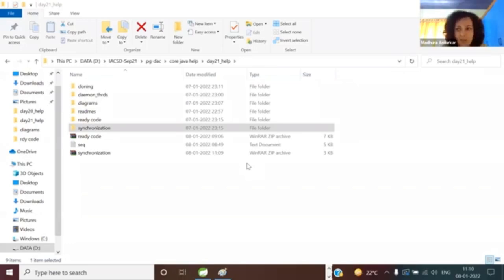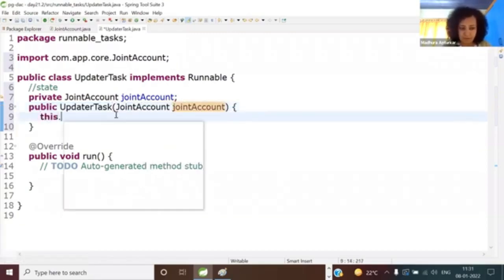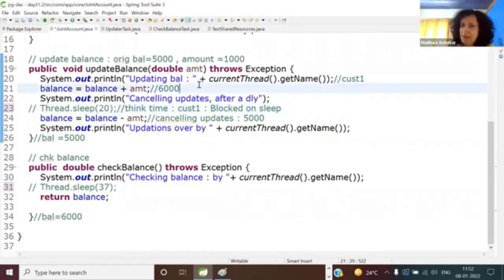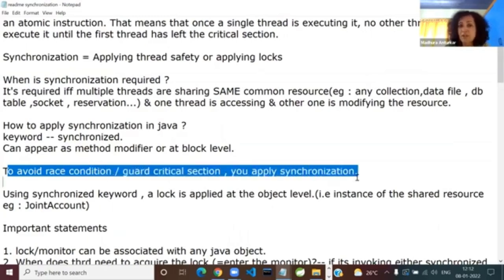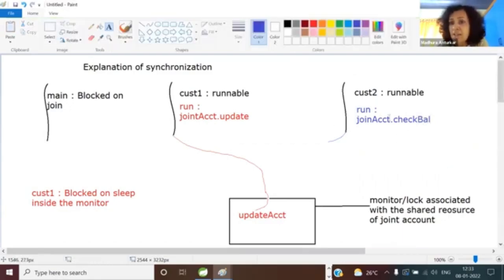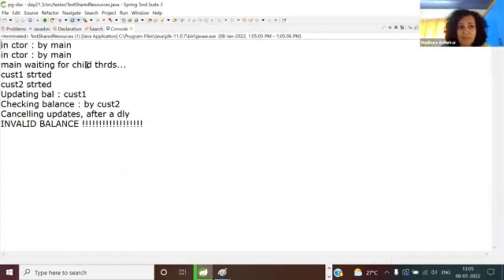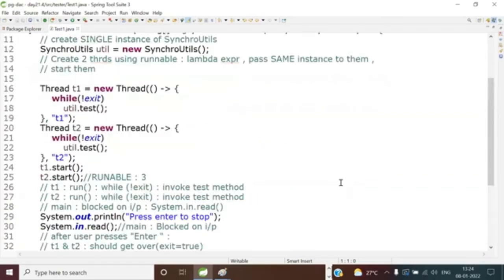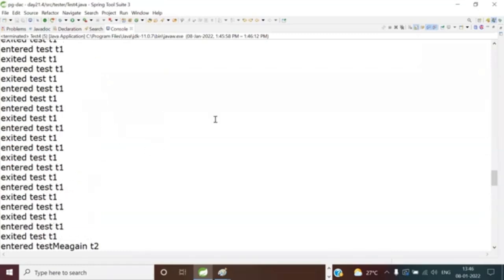Core Java Multithreading Tutorial: Understanding Locks & Monitors | Day 21.1 | CDAC Learning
📌 Video Title: Mastering Locks and Monitors in Core Java Multi-Threading | Complete Guide for Beginners | CDAC Learning | Day 21.1

In this Core Java tutorial (Day 21.1), we’ll take a deep dive into Locks and Monitors in Java Multi-threading. This session is essential for Java developers, CDAC students, and coding interview aspirants who want to strengthen their understanding of Java concurrency.

✅ Locks in Java – Explore ReentrantLock, ReadWriteLock, and their use cases.
✅ Monitors in Java – Understand synchronized blocks, methods, and their role in thread safety.
✅ Multi-threading Concepts – Practical examples of race conditions and thread synchronization.
✅ Best Practices – Learn to write thread-safe and optimized Java code.
✅ Interview Tips – Concurrency-focused Java questions for coding interviews.

🔹 CDAC Students – Key topic for CCEE preparation, assignments, and placements.
🔹 Java Developers – Build expertise in multi-threading with hands-on coding examples.
🔹 Beginners in Java – Gain a foundational understanding of locks, monitors, and thread safety.
🔹 Technical Interview Aspirants – Prepare for multi-threading and concurrency-related interview questions.

✅ Java Interview Preparation – Real-world examples and concurrency tips.
✅ CCEE Exam Support – Targeted content for CDAC aspirants.
✅ Comprehensive Core Java Series – OOP, Collections, Multithreading, Exception Handling & more!
✅ Practical Coding – Debugging and best coding practices for Java developers.
✅ Advanced Topics – Microservices, Full-Stack Development, Spring Boot, Cloud Computing & More!

🎯 Structured & beginner-friendly video lectures.